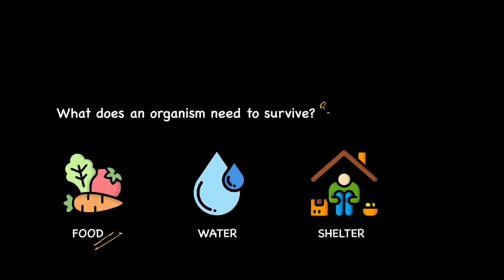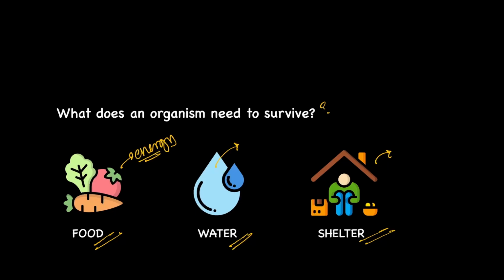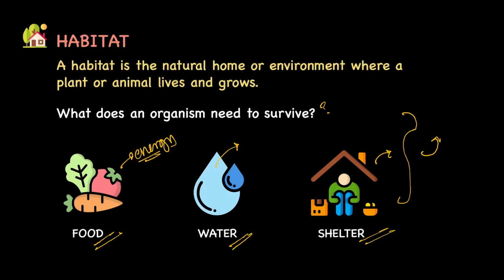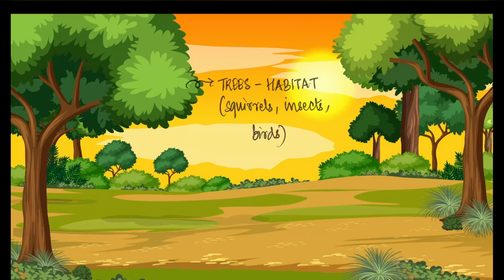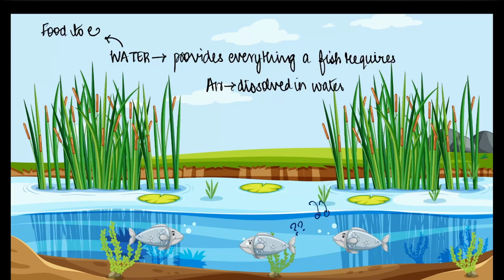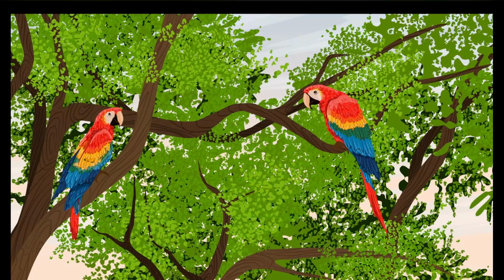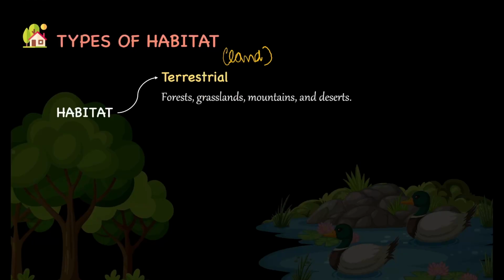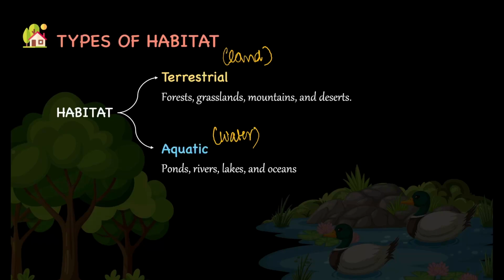Habitat (Intro and types) | Science | Grade 6 | Telangana | Khan Academy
Why can fish live underwater while we can’t? Why do frogs, birds, and insects all choose such different homes?
In this video, we’ll explore the world of habitats, the special places where living organisms find everything they need to survive. From the pond where fishes swim to the trees where crows build their nests, every habitat tells a story about life and adaptation.
We’ll also explore the types of habitats from land to water and understand why each one supports its own unique set of plants and animals.

Courses on Khan Academy are always 100% free. Start practicing—and saving your progress—now!

Timestamps:
00:00 - 01:23 - Let's solve this puzzle
01:24-02:31 - What does an organism need to survive?
02:32-04:00 - Habitat
04:01 - 05:04 - Types of Habitat